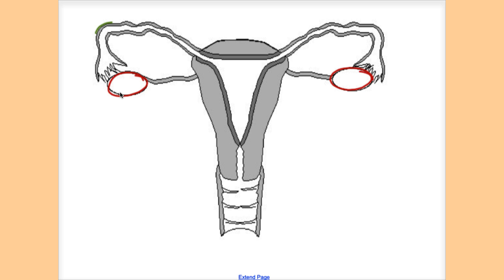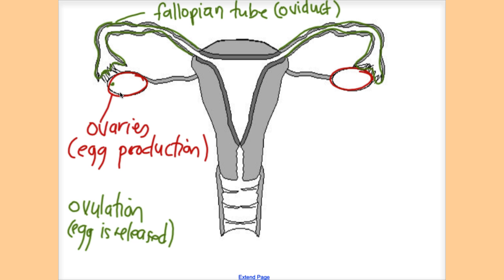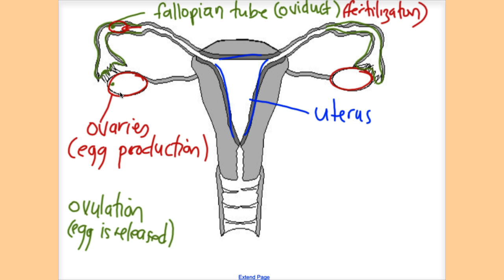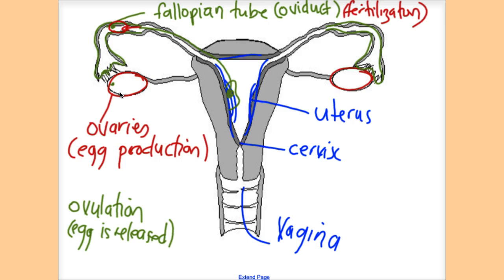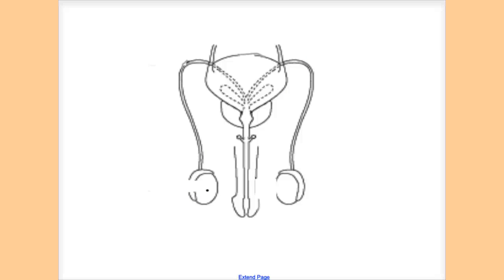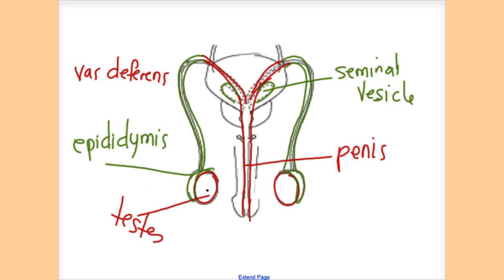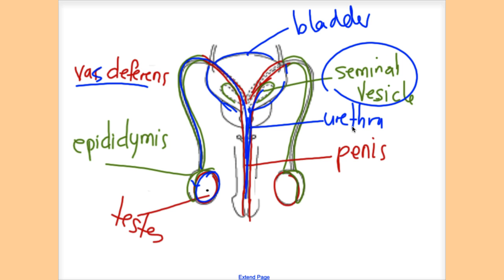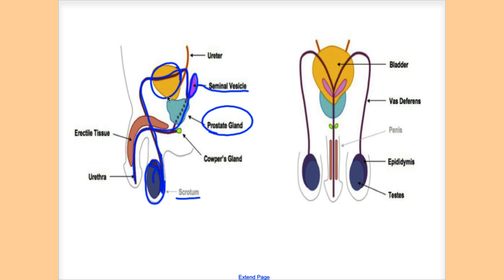male and female reproductive structures